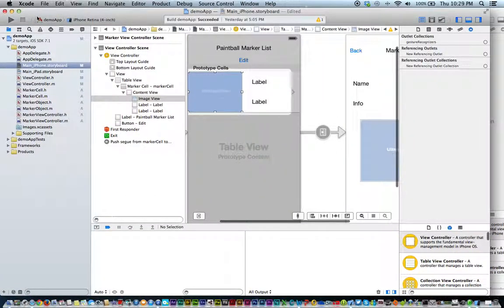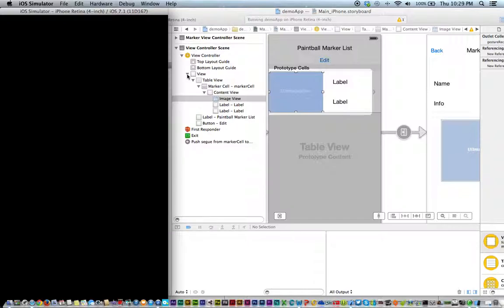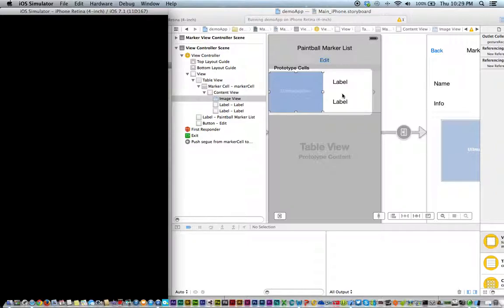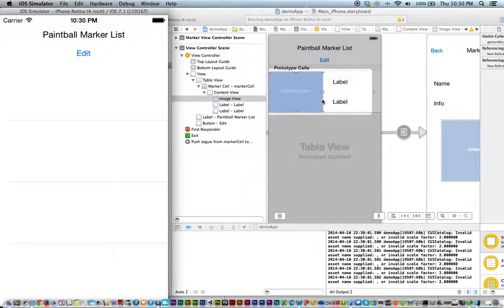ADF1 Week 2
Didn't do a video for Week 1, here's why.